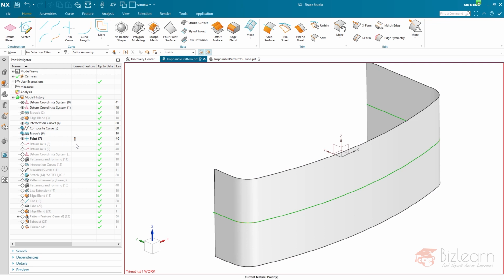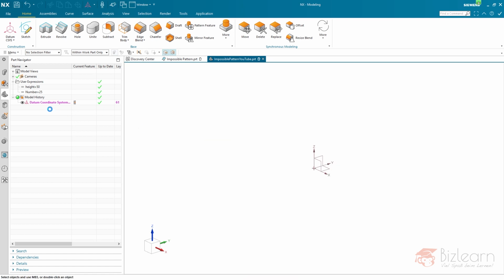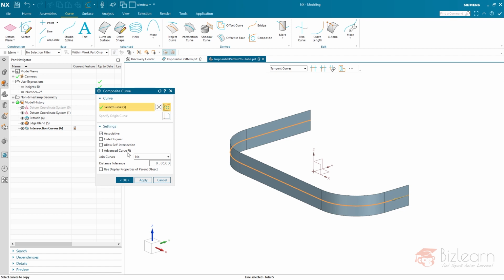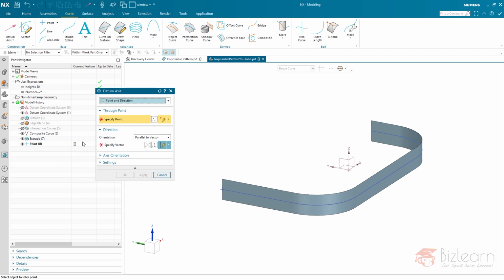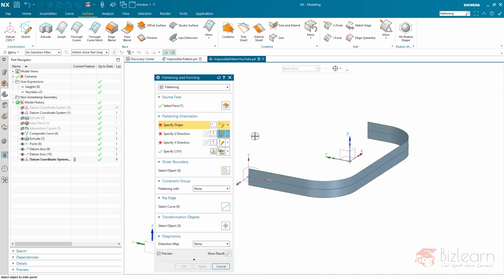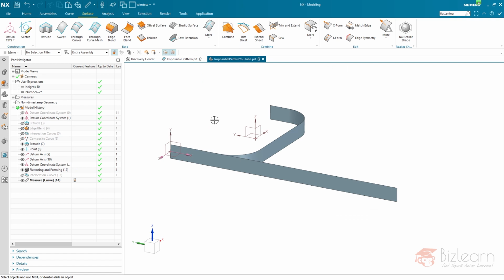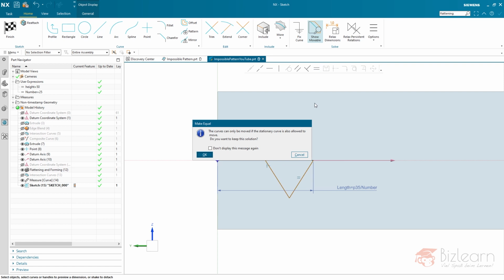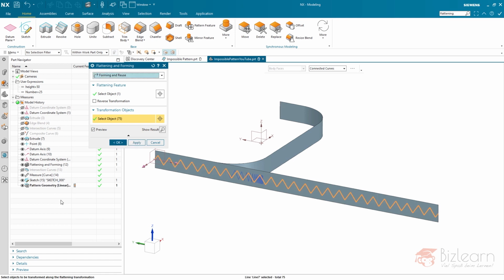Become a Siemens NX Advanced User - free NX 1980 Tutorial: "The Impossible Pattern (1/2)"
A brand new and free advanced Siemens NX CAD tutorial is now available! "The Impossible Pattern"

Did you ever come across a simple looking part, but it turned out impossible to create, even by using massive commands like the Feature Pattern? Our trainer Simon found a solution!
In the first of two parts of our tutorial series "The Impossible Pattern", Simon will show you step by step how to create a stable design that can easily be adjusted, reused and is seemly impossible to create without a special function called Flattening and Forming. This also turned out to be the perfect opportunity to refresh some basic freeform commands!
You can reproduce the Tutorial in older NX versions as well, as long as the Flattening and Forming Command is available!

Is the method of using the full capacity of Siemens NX by creating horizontal relations still a secret for you?

Simon is lifting the NX CAD Secrets on his YouTube Channel, and you are welcomed to watch our massive amount of YouTube tutorials for free!

We appreciate your subscription and your feedback (-:
It’s always a pleasure to talk about Siemens NX with you!

Thank you, Siemens, for developing the NX software into the right direction!